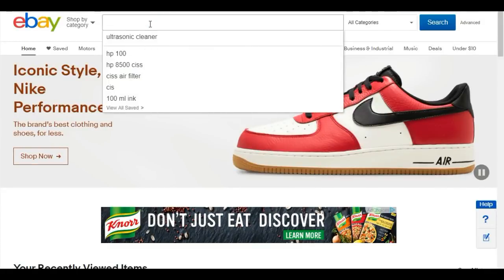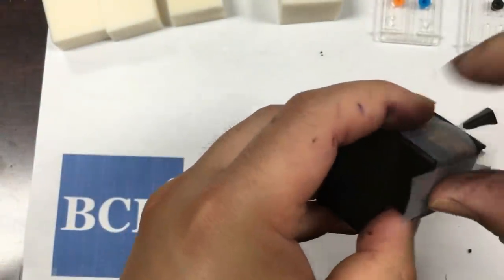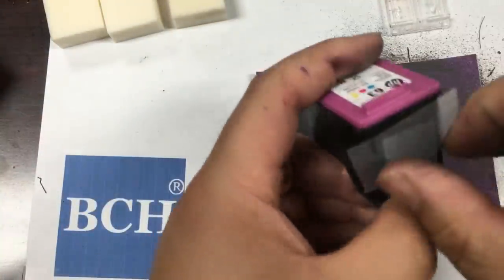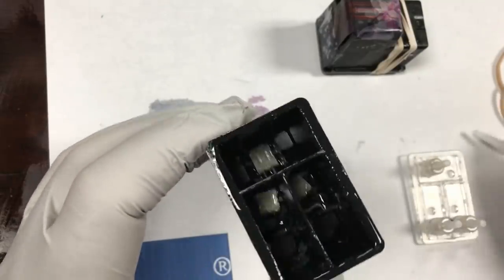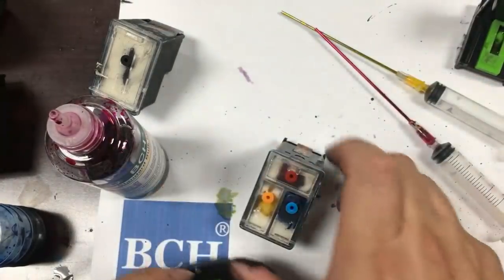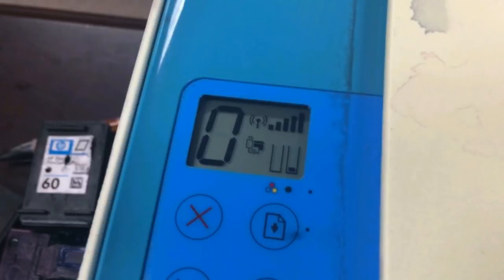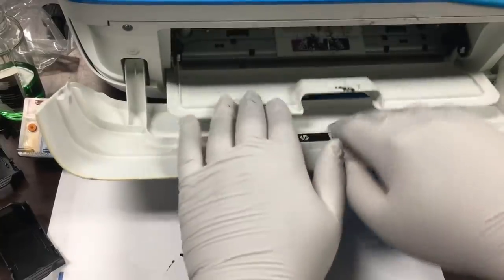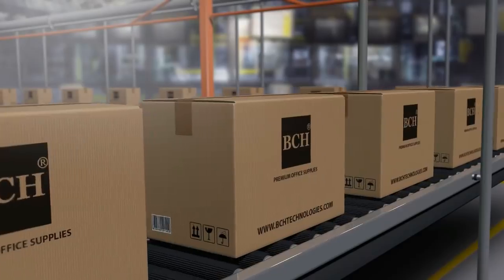How to Make a SPONGELESS Refillable HP Integrated Cartridge 60, 61, 62, 63, 64, 65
We made a spongeless refillable cartridge from a regular HP 63 cartridge.  Detailed steps and troubleshooting methods were demonstrated.